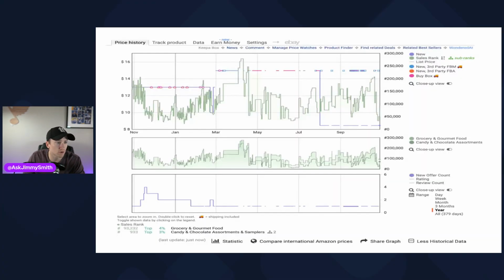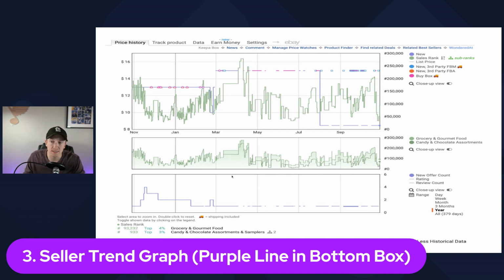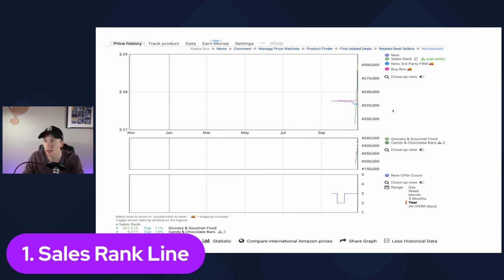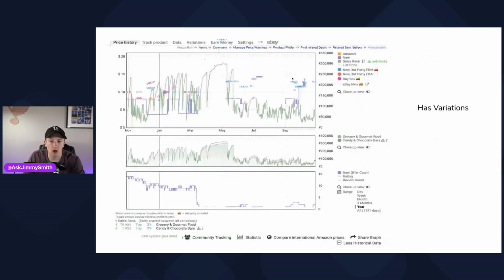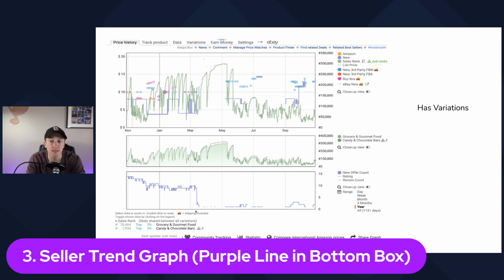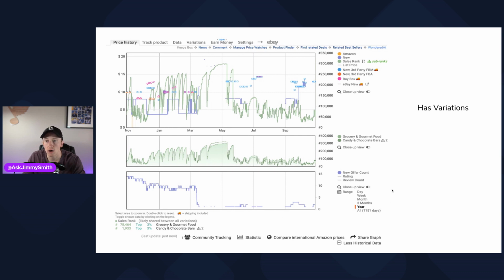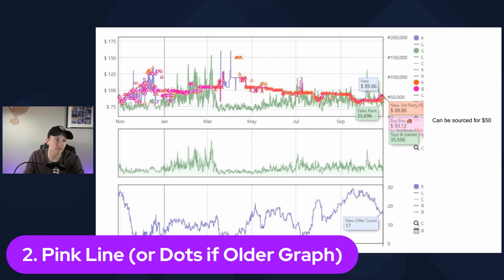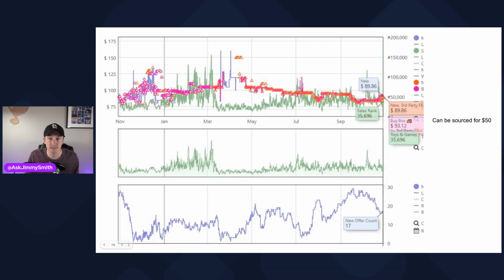How To Understand Weird Keepa Graphs | Full Keepa Tutorial Analysis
In this video, Jimmy goes through weird Keepa graphs (part 3!!) submitted by members of his private Replens Facebook Group (link below)! He goes through his thought process on some of these odd looking graphs and also gives you his buy or no buy decisions!

Reminder: the 3 most important things to look at on Keepa are:

1. The Sales Rank Line (The Green Line)
2. The Price Stability (The Pink Line)
3. The Seller Count (The Purple Line in the Bottom Box)